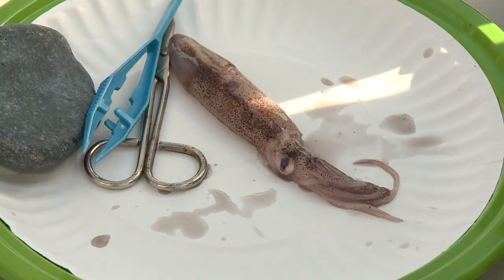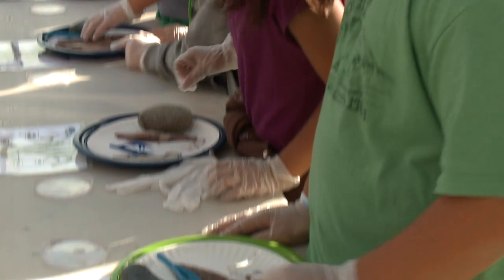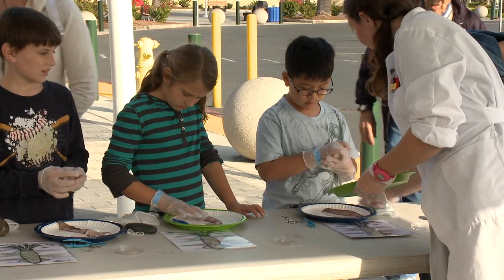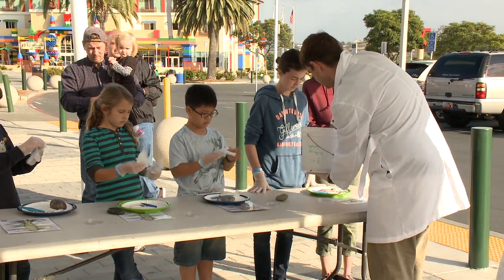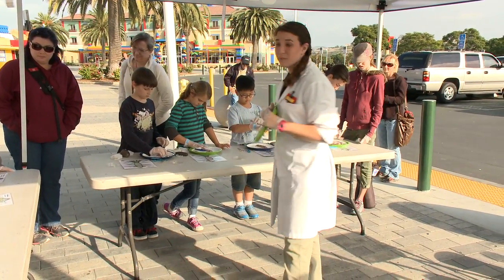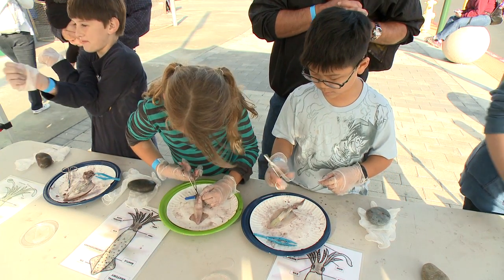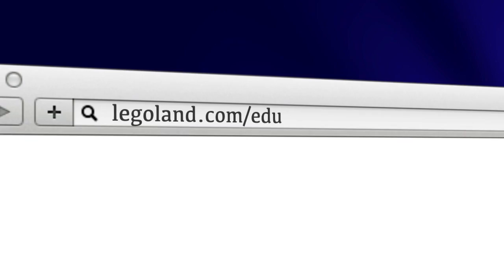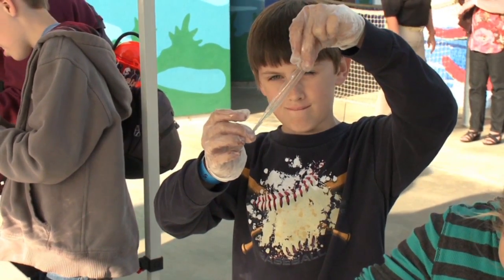Squid Dissection - Education Program at SEA LIFE Aquarium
Dive into external and internal squid anatomy and compare to humans. Dissect a real squid! Kid-safe equipment provided.
Grades 3-6